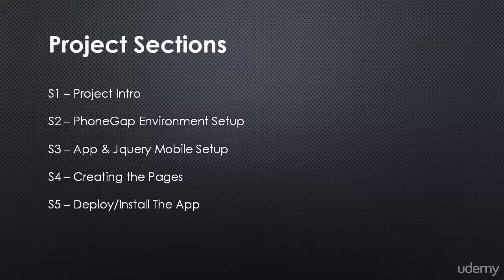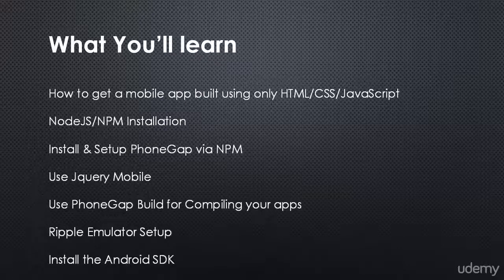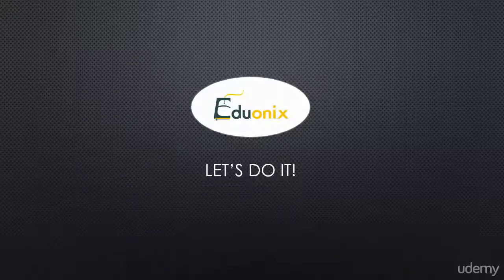Projects in PhoneGap - Learn by Building 10 Projects : Project Intro